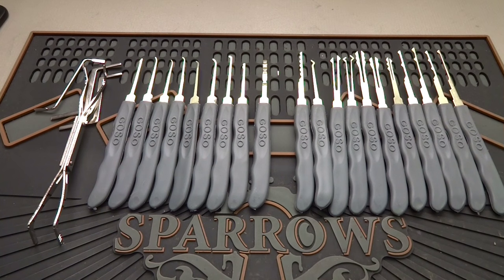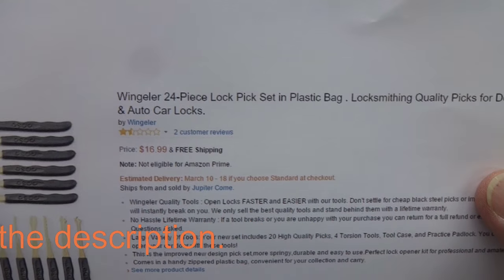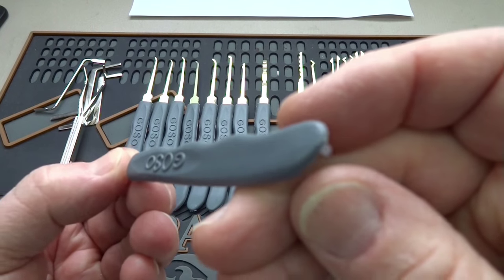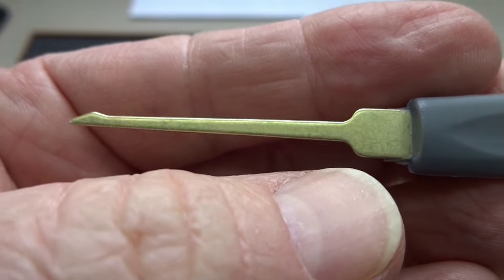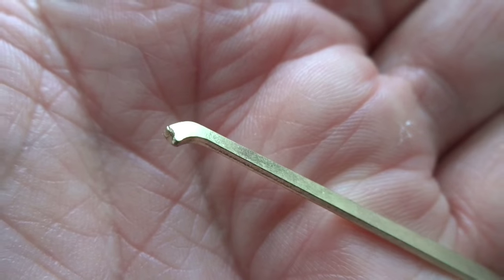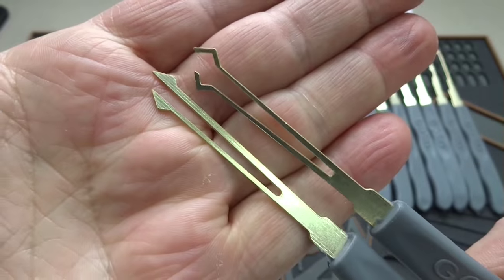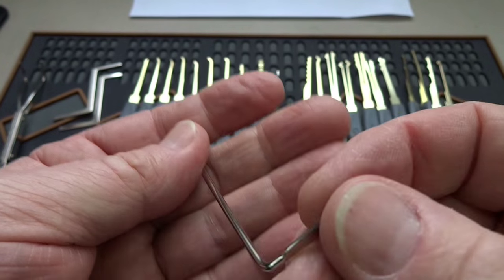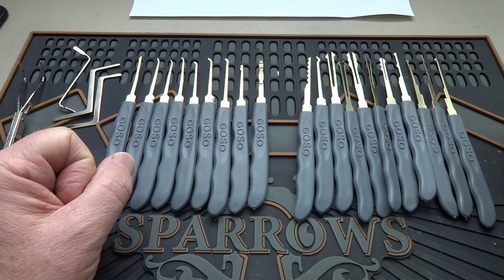(766) Review: GOSO 24-Piece Lock Pick Kit (JUNK!)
I BEG you not to buy the Goso 24-piece Lock Pick Kit because it is absolute JUNK!  Low grade metal that bends, deforms and breaks easily, combined with too-thick shafts that need complete overhauling makes this goso kit a POS.  PLEASE don't buy one, you will be disappointed in the quality and poor performance of this kit.

Outro Music